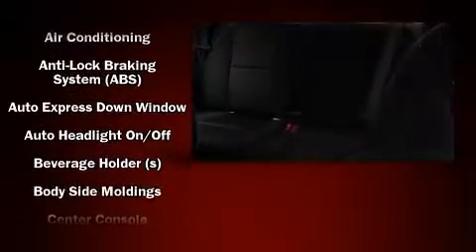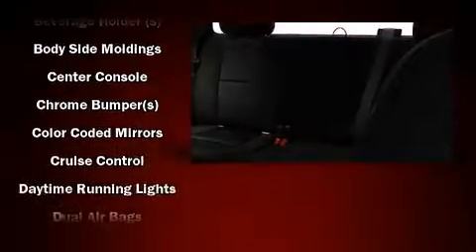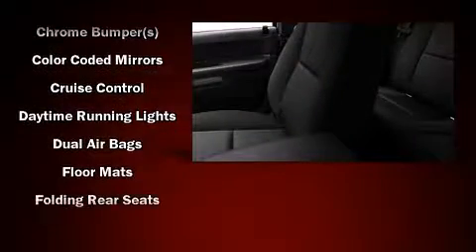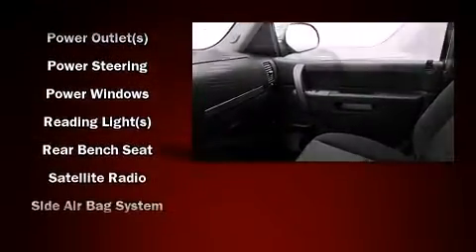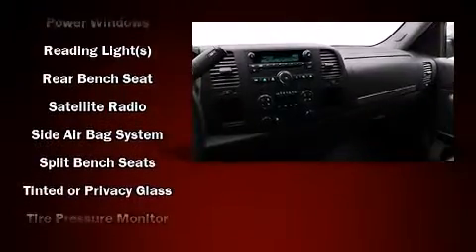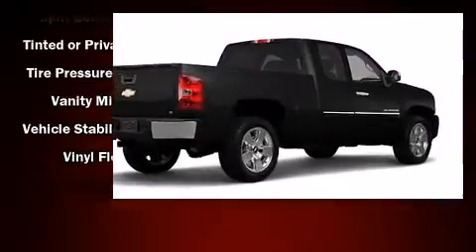2011 Chevrolet Silverado 1500 Work Truck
Q Chevrolet

The 2011 Chevrolet Silverado 1500. It features an automatic transmission, rear-wheel drive, and a powerful 8 cylinder engine. The following features are included: fully automatic headlights, tilt steering wheel, an overhead console, and air conditioning. Audio features include an AM/FM radio, and 6 speakers, enhancing the audio experience throughout the interior. Chevrolet also prioritized safety and security with features such as: dual front impact airbags with occupant sensing airbag, front SIDE impact airbags, traction control, ignition disabling, and ABS brakes. With electronic stability control supplementing mechanical systems, you'll maintain precise command of the roadway. We'd love to show you this vehicle in person.